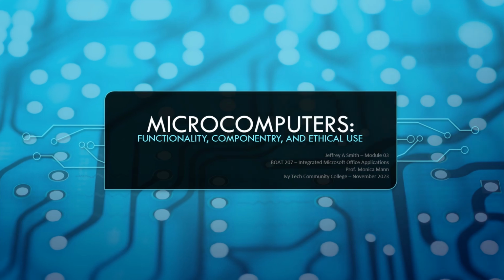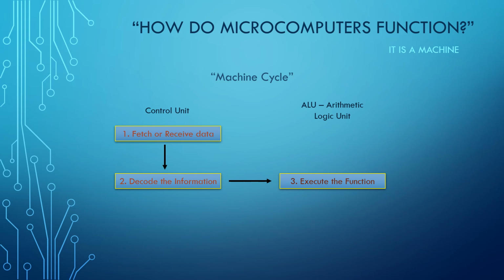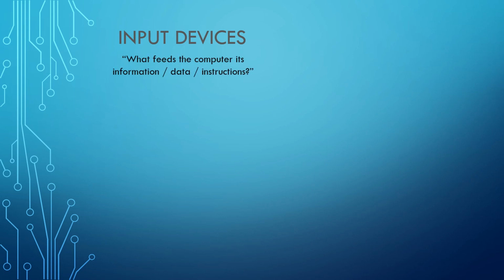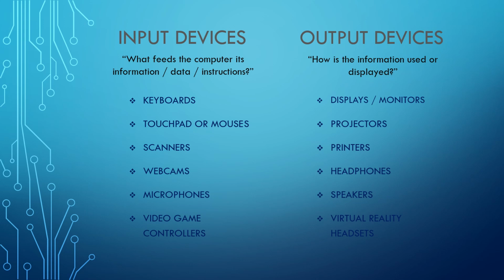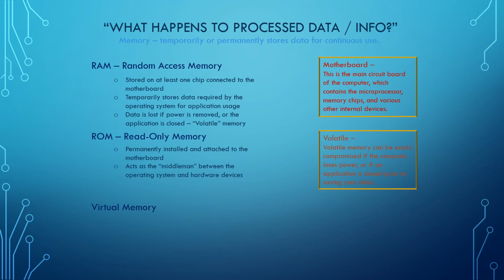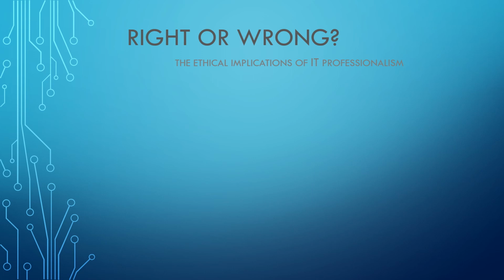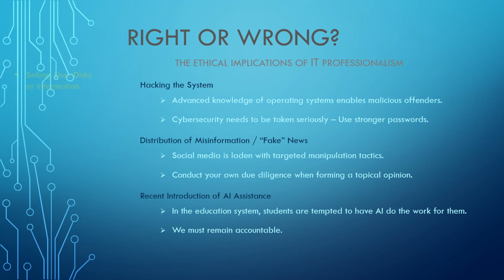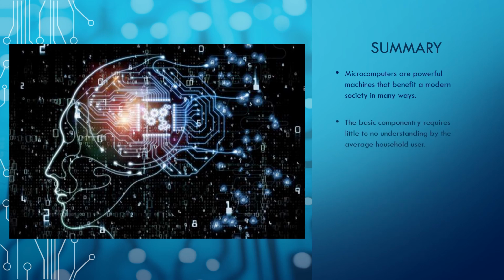Microcomputers Presentation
This presentation was done for a school project. It discusses basic functionality of microcomputers, as well as their basic componentry and ethical usage.